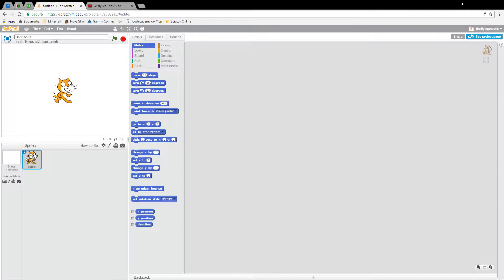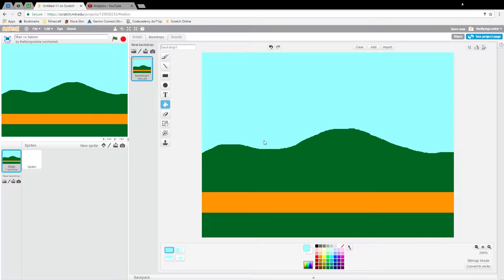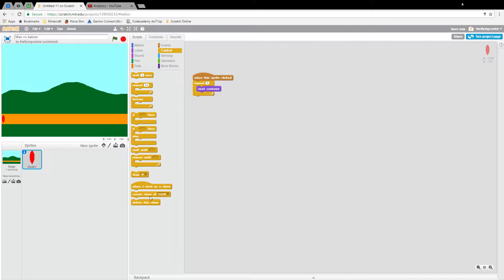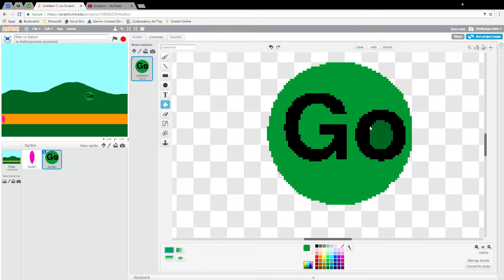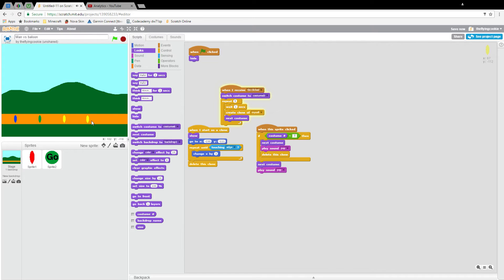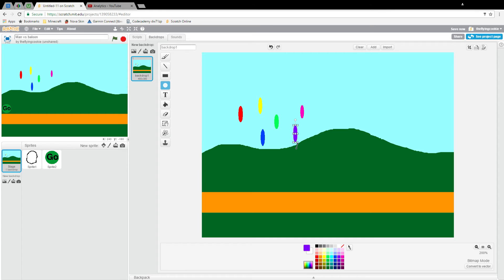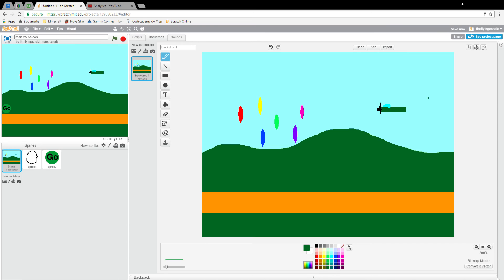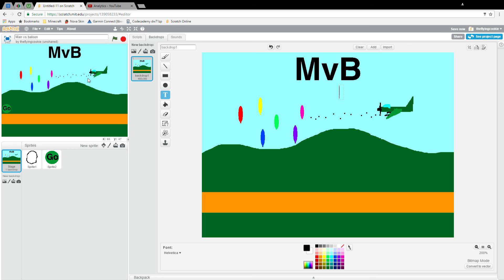Scratch MvB Cloud saving game ep 1 Drawing the title screen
Hi guys in this episode we create the title screen for our cloud saving TD game on scratch. In the title screen there is a fun mini game  cool graphics and lots more!